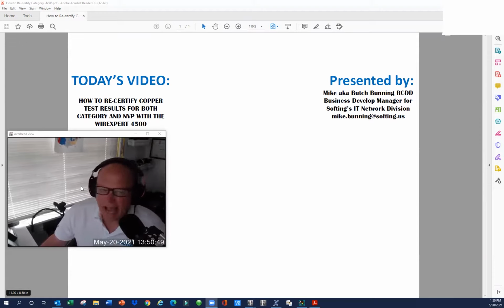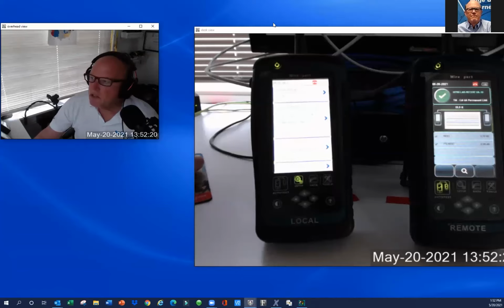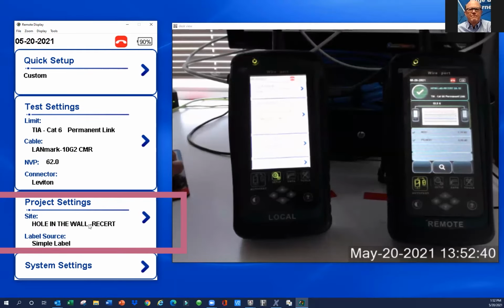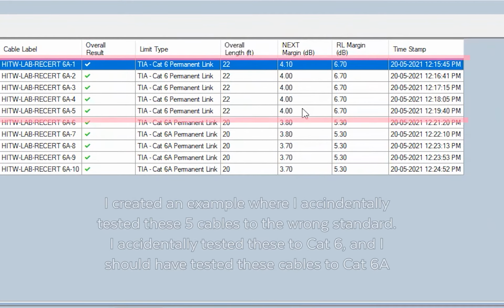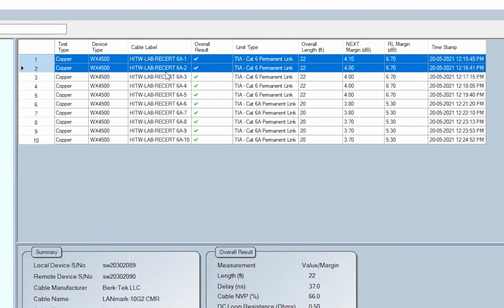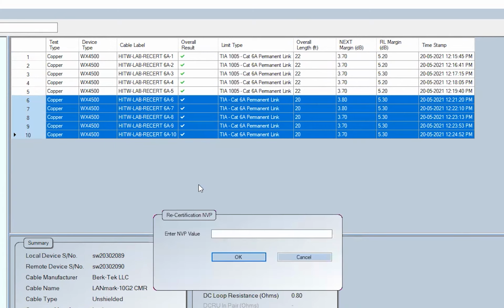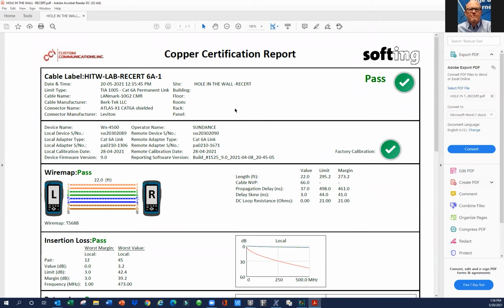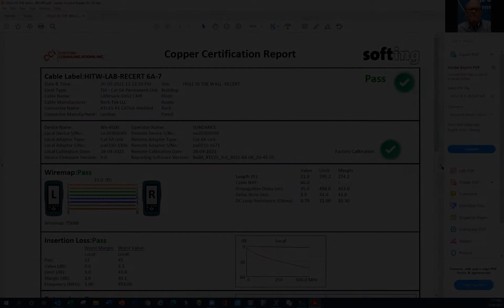How to recertify an Ethernet cable certified to the wrong NVP or wrong CAT standard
This video will show you how to recertify an Ethernet cable that was tested and certified to the wrong NVP or wrong CAT standard without re-running the tests in the field.

With Softing, there is a feature in the reporting software, that allows you to select the NVP or select the standard (for example CAT 6 vs CAT 5 standard), in-case you had the wrong settings in the field.

How is this possible with Softing?  Softing saves the data that you collected in the field, not just the pass/fail results.  Because Softing saves the data, it is possible to adjust NVP and CAT limits after you have left the test site in case you had the wrong settings.

Why would you have wrong settings in the first place?  Maybe you grabbed a tester used on a different project, and forgot to adjust the settings for your project.  It's possible.  Sometimes you are in a rush to get the job done, and just overlooked changing the NVP value.

Having the wrong NVP value is bad because the NVP value is used to calculate the length of cables.  If the length is off, you may get paid for installing 5000 feet of cable instead of 6000 feet of cable.